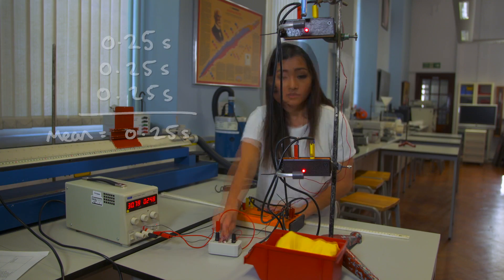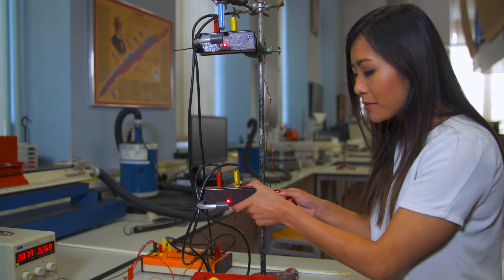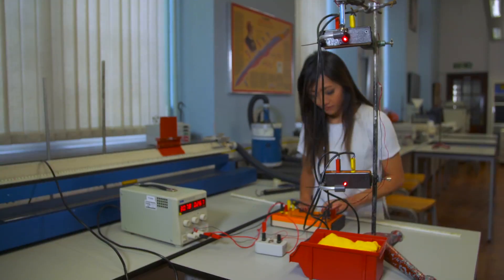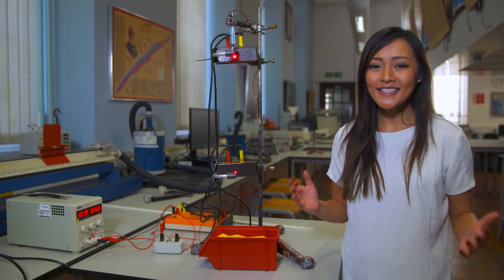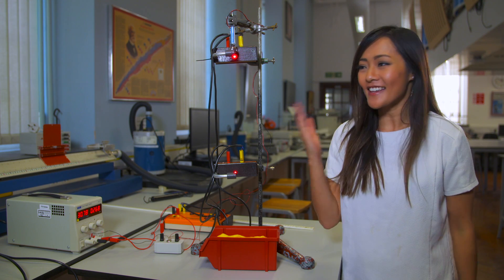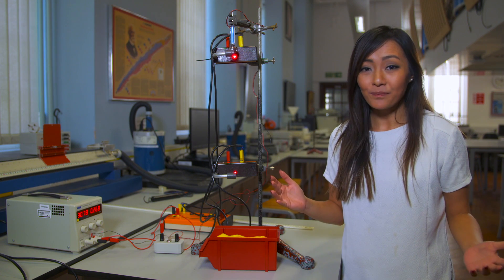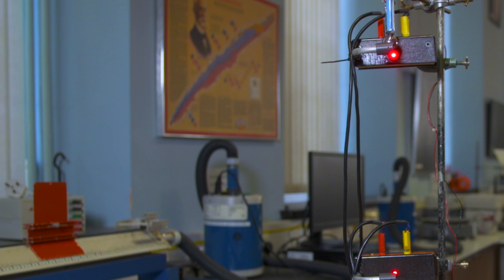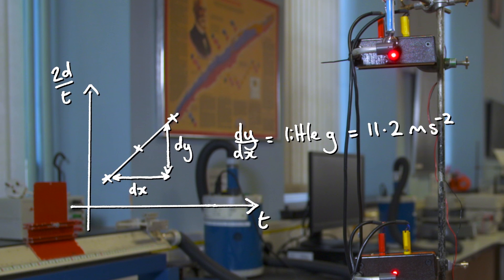How do we calculate g in the lab?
During A Level Physics, you will be required to perform a range of practical experiments that will reinforce what you learn in the classroom and develop your laboratory skills. This video is part of a range of resources that use the expertise of University of Birmingham researchers to help you understand some of the most common A Level practical experiments, for a full range of resources,

In this video, we take a trip to the University of Birmingham’s Observatory to test the classic Galilean observation about objects of different masses falling at the same rate. We then return back to the laboratory to set up an experiment designed to calculate the value for little g – the value of acceleration due to gravity on Earth.

You can also hear us go into more detail about this experiment with the Laboratory Confessions podcast